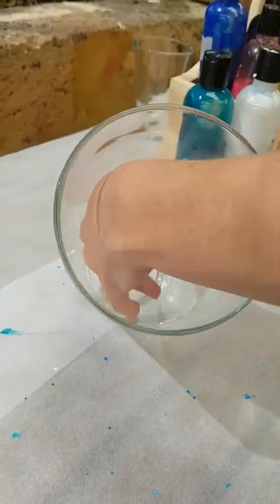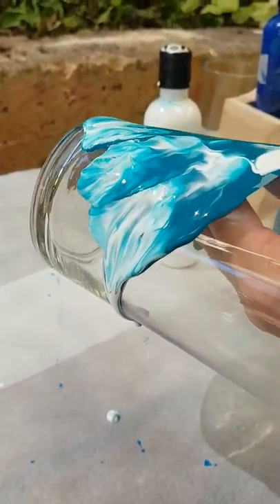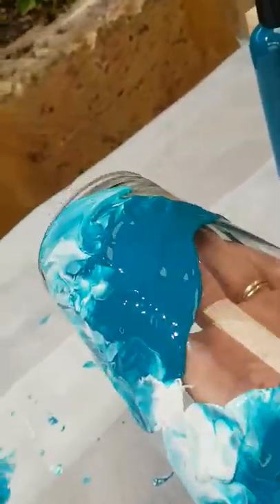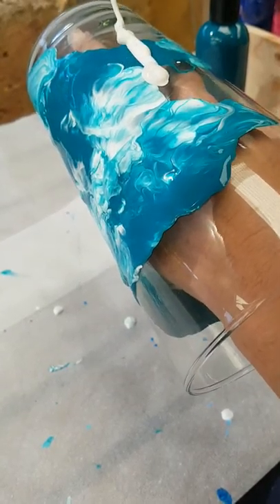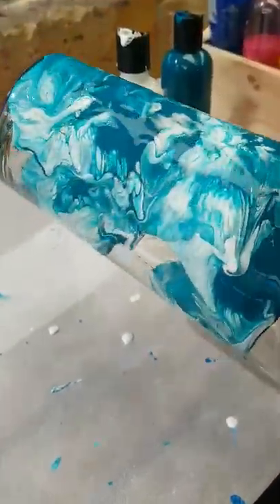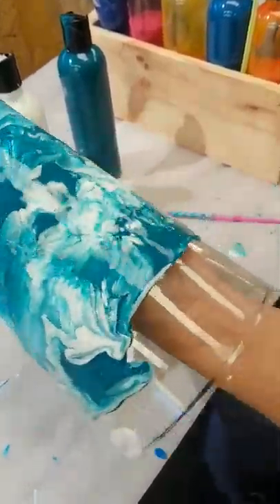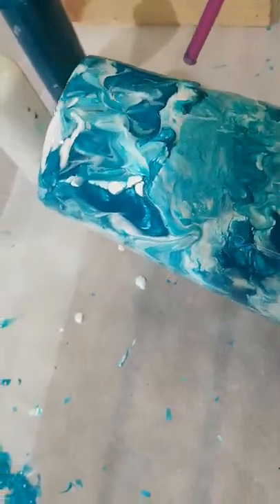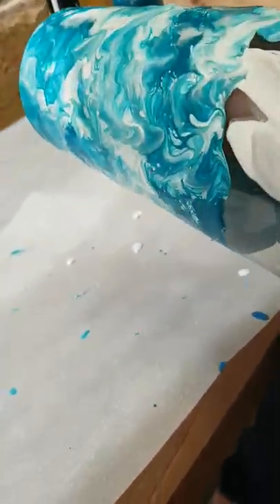Boom Gel Stain. A vase.